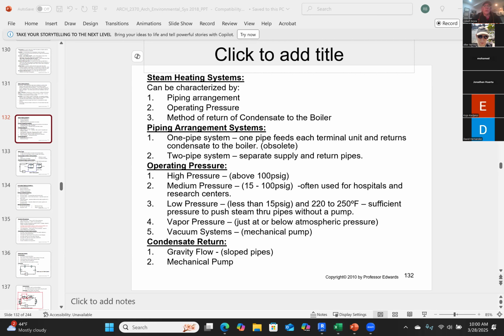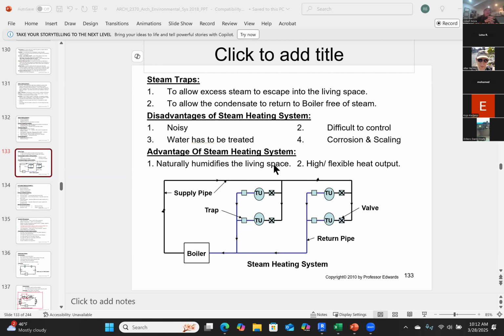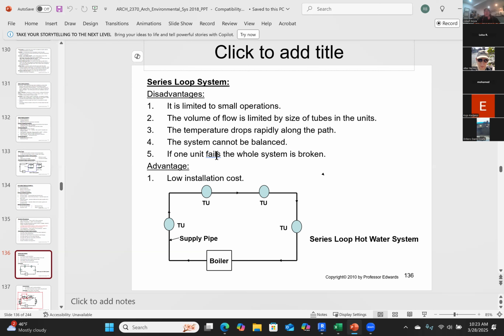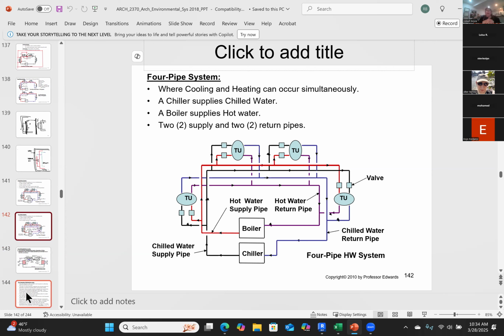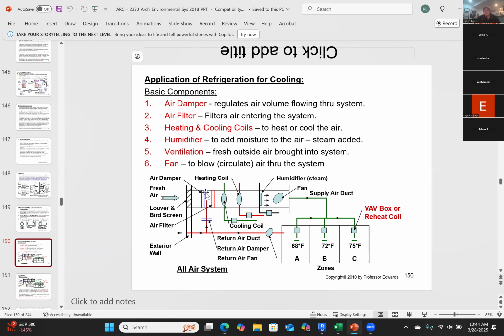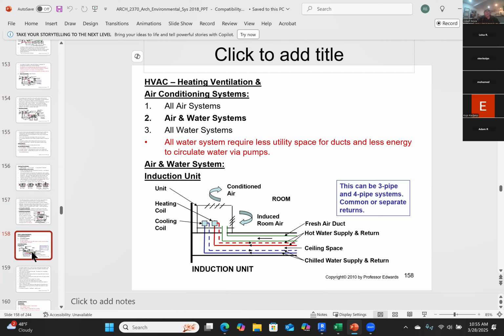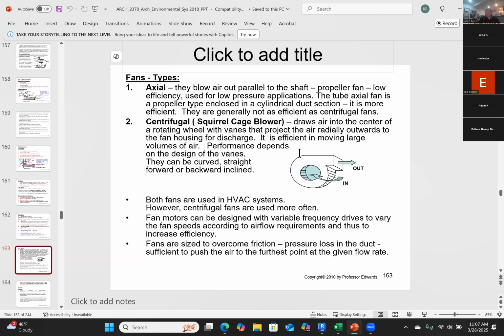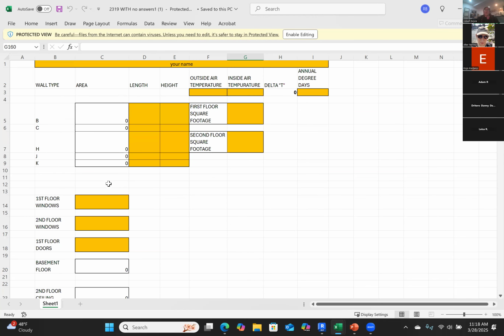March 28th, 2025 class recording